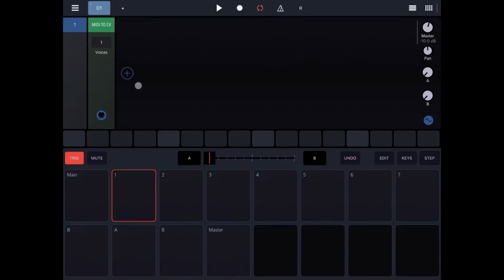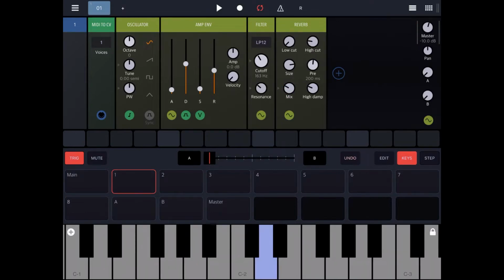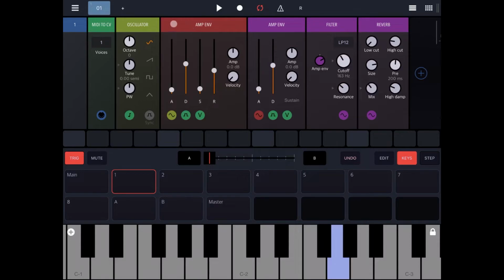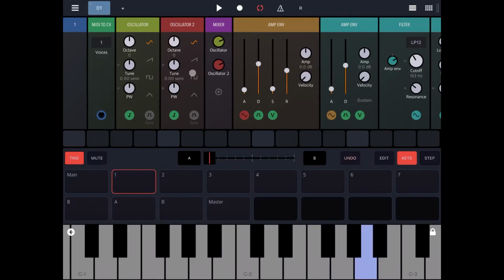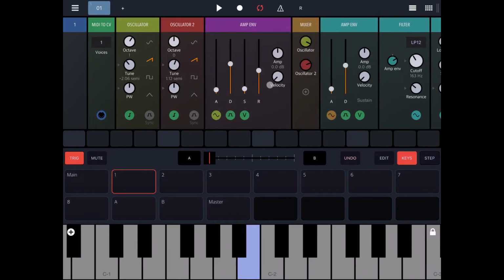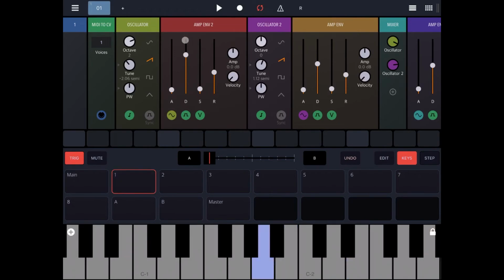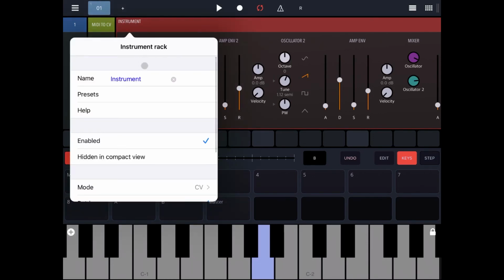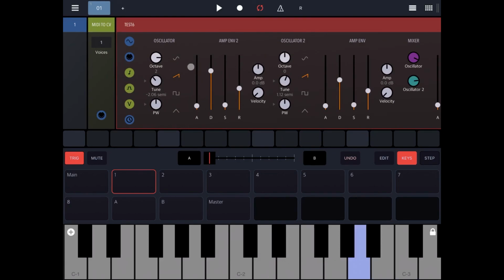BeepStreet Drambo - Tutorial Part 3: Create a more complex Synth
BeepStreet Drambo - Tutorial: Exploring the modular groovebox Part 3, Create a more complex Synth

In this tutorial we explore the creation of another synth with some additional modules. We will use 2 oscillators and 2 ADSRs. We will show how to use a mixer and connect all of this together. I have also showed additional connections you need to make before you save your preset to be used again without reopening to establish the connection to the midi keyboard.